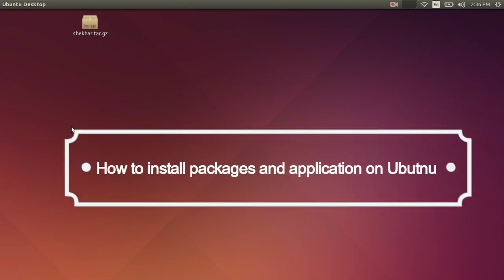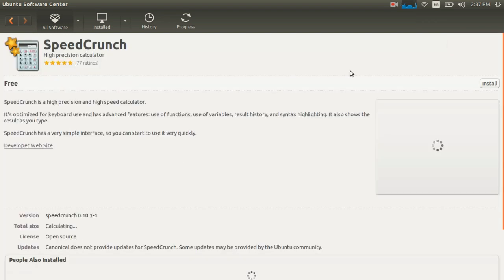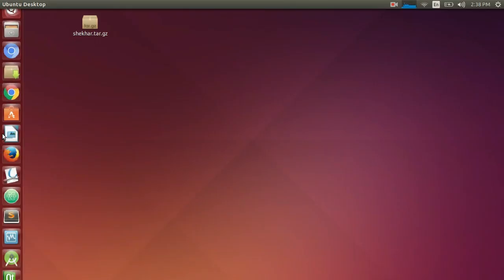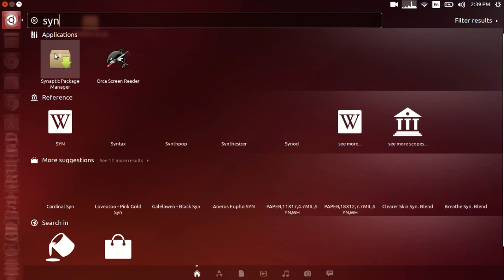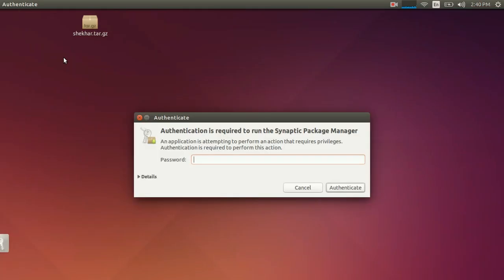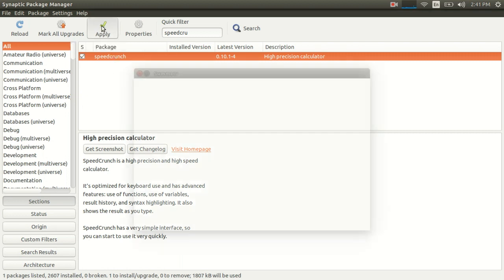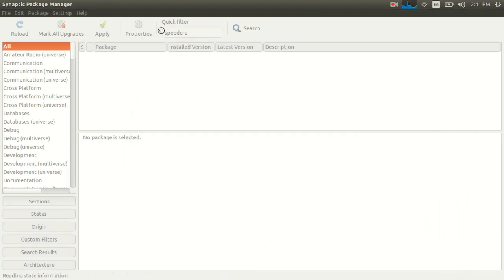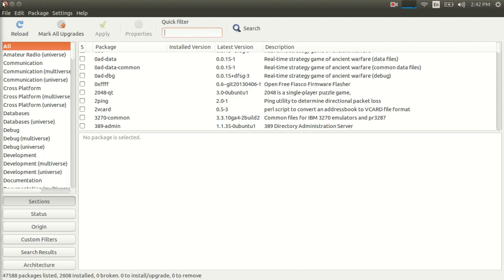How to install Packages and Applications on Ubuntu 14.04 Operating system.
There are two ways to install Software and Packages on Ubuntu Operating system. One is to install from Ubuntu Software Center and Second one is a Synaptic Package Manager. Remaining ways will be discussed in the further videos.